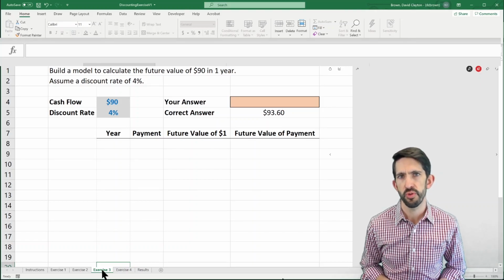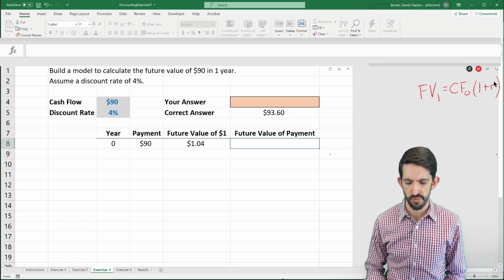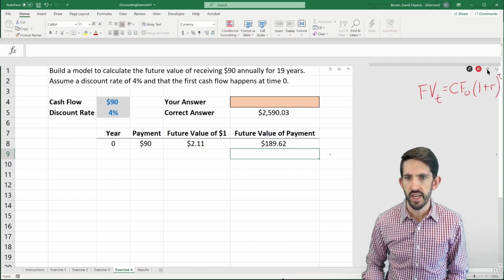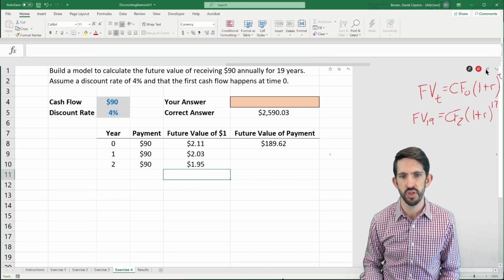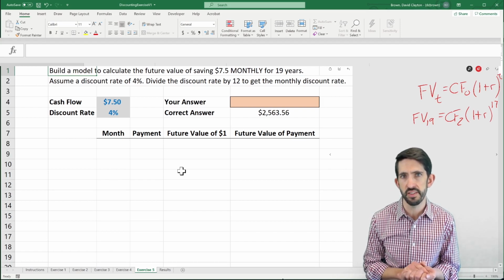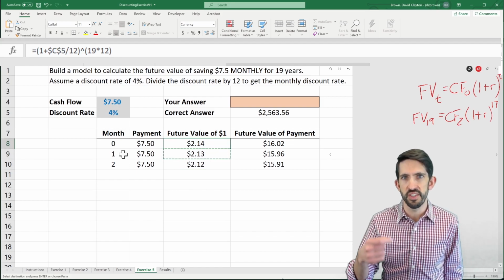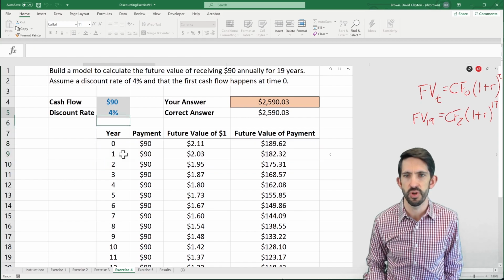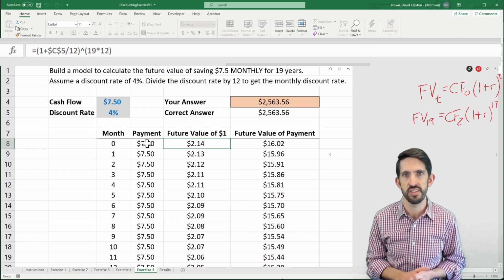Discounting Exercises Part 2